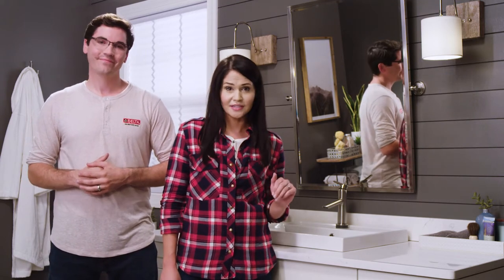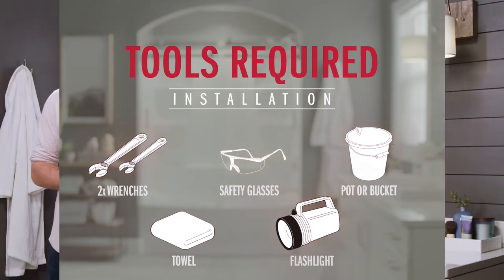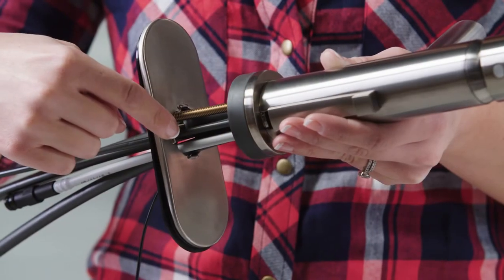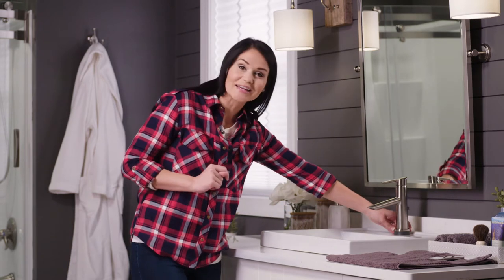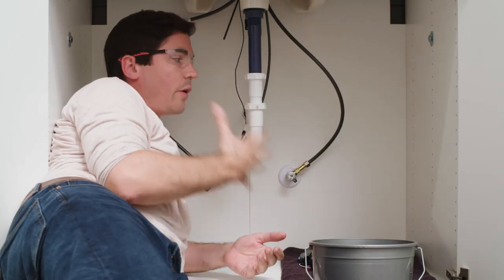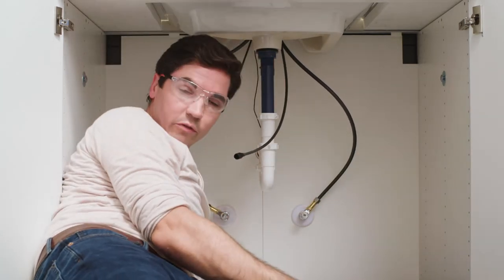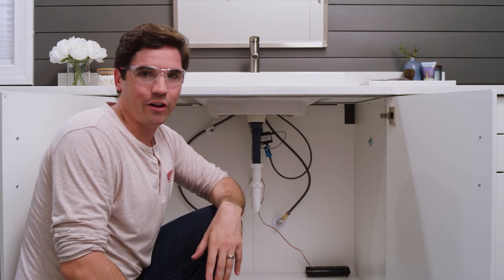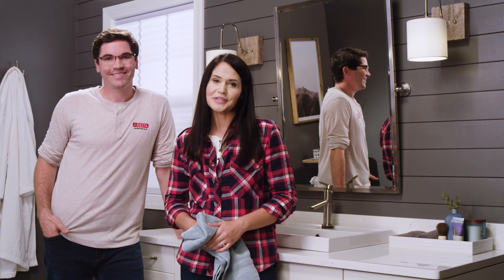How to Install a Delta® Touch2O.xt Bathroom Faucet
Mike and Hannah make change simple by showing you how to easily install a Delta® Touch2Oxt Bathroom Faucet in seven easy steps. In this video, they’re using the Compel® model, but these steps can be applied to other Touch2O.xt bathroom faucets from Delta®. See our supply list and video shortcuts below to make installing your hands free faucet even easier.

You'll Need:
- Two adjustable wrenches
- Safety glasses
- Pot or bucket
- Towel
- Flashlight

Steps:
0:00 Intro
1:24 Mount Faucet
4:26 Connect Supply Lines
6:31 Flush Supply Lines
7:31 Connect Solenoid Assembly
9:51 Connect Battery Pack
11:10 Connect Lift Rod
12:34 Check for Leaks

Need additional help? Learn how to troubleshoot a hands-free Delta® bathroom sink faucet with Touch2O.xt Technology